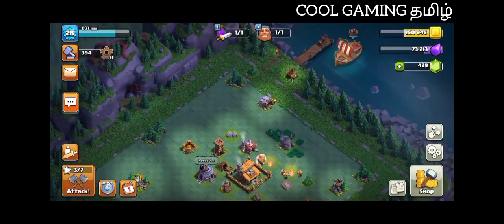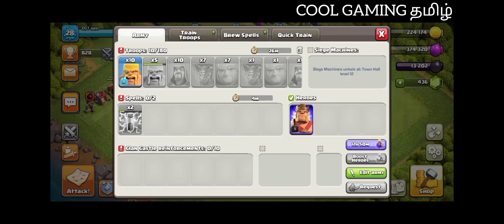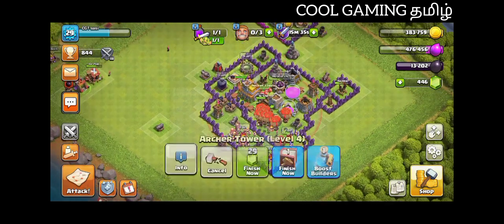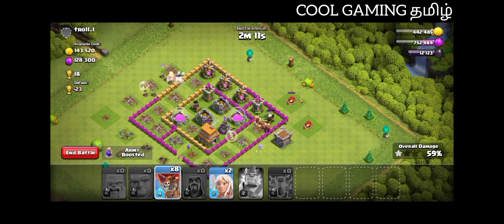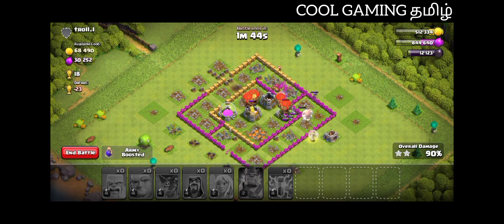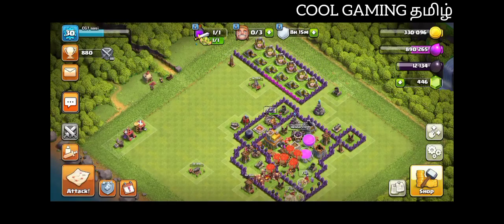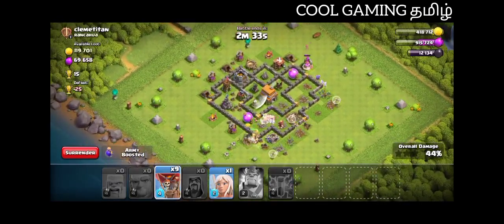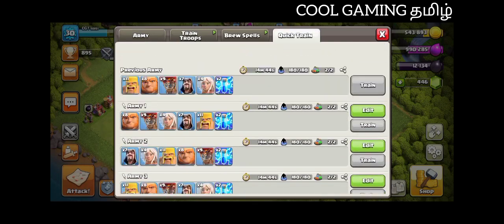Clash of clans gameplay | upgrading base in tamil | cool gaming தமிழ் | part 5